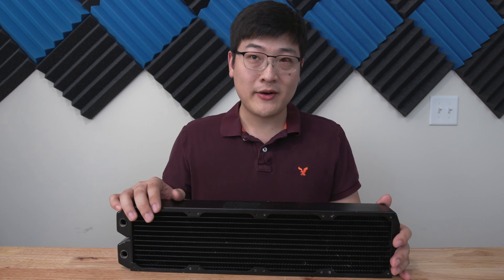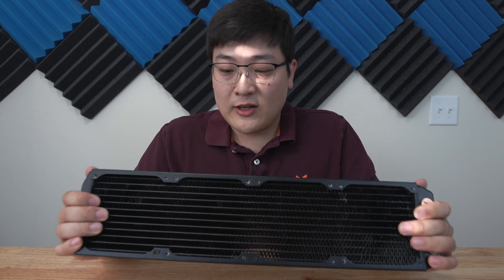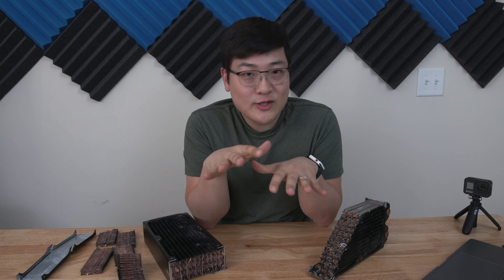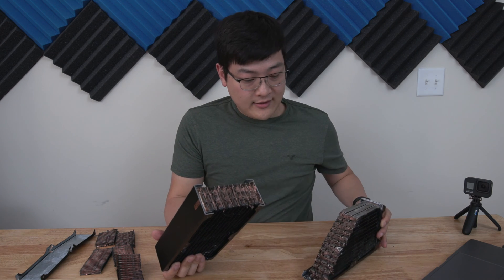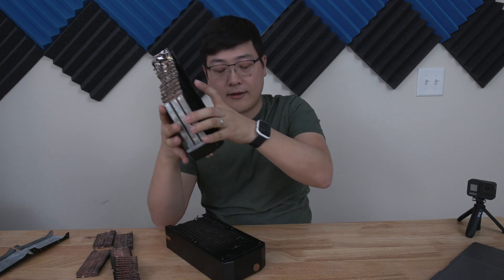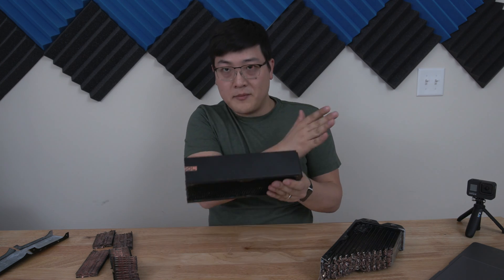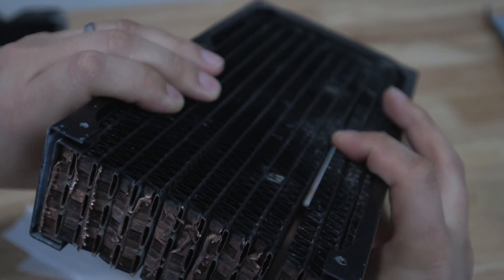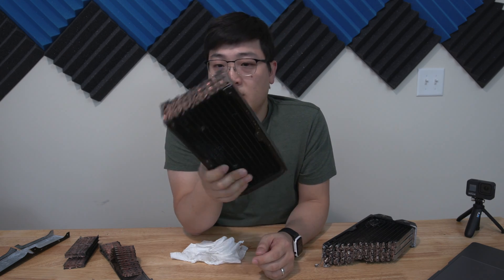Cutting an Alphacool Radiator in Half!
Just me cutting up an Alphacool radiator into pieces and taking a look inside.

There's also cross flow type radiators that I mentioned in the video that allow for different connection patterns as well as sizes that fit 140mm fans but decided not to link them ie. 140, 280, 420 etc.